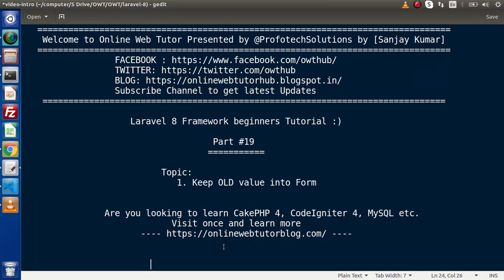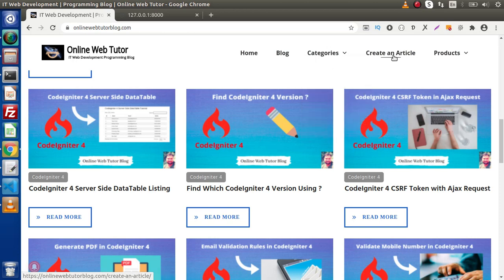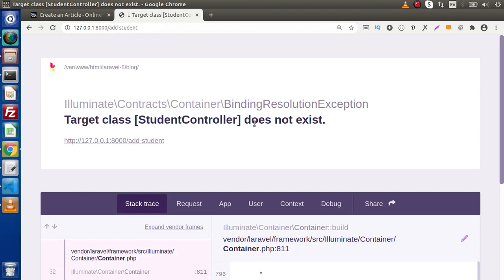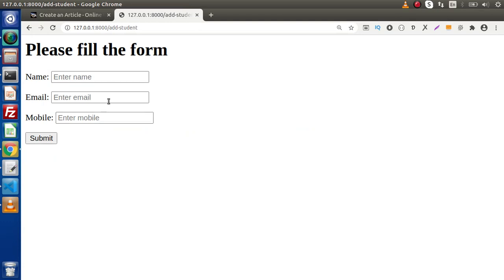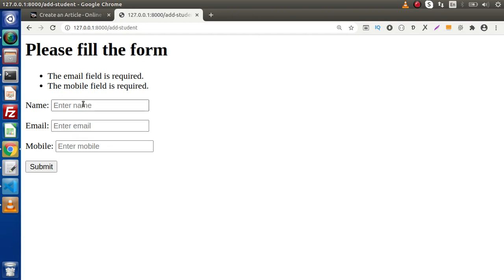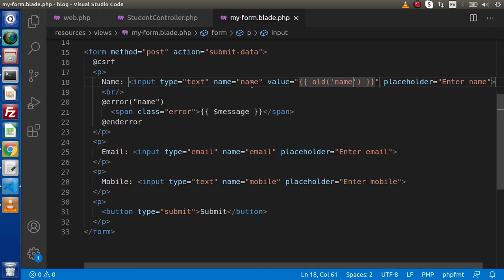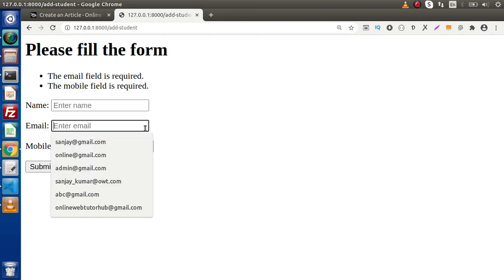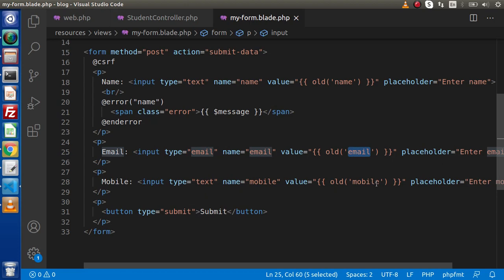Learn Laravel 8 Beginners Tutorial #19 - How to Keep Old value to Form While Form Validation